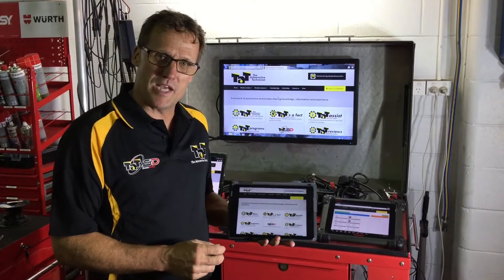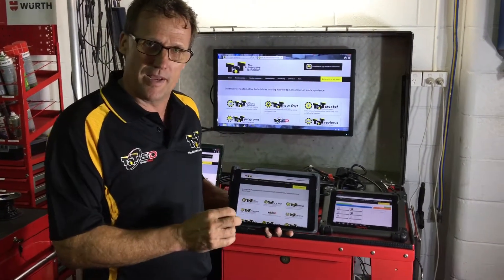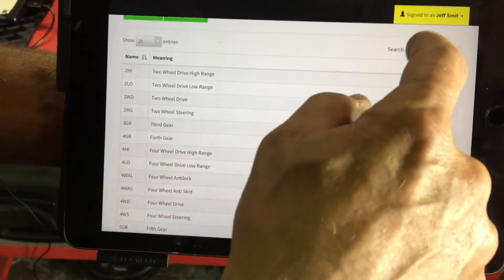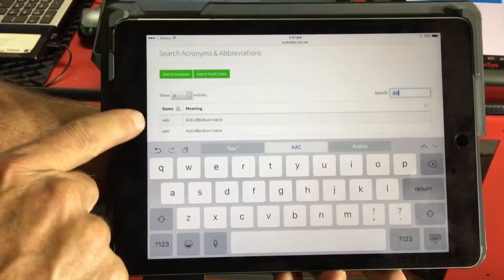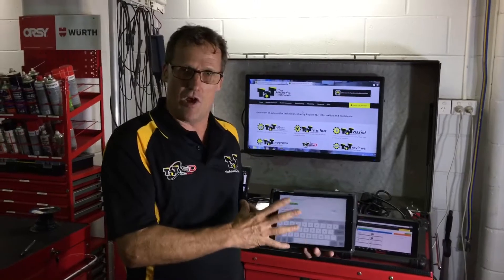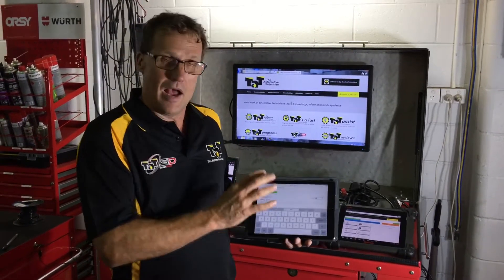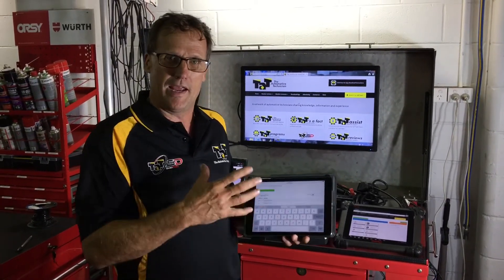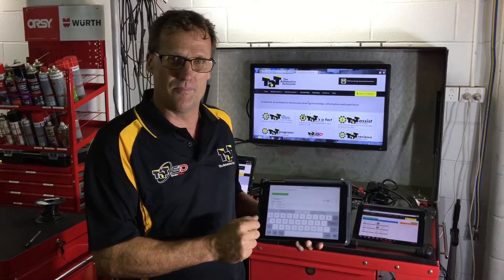Automotive acronyms database - Do you know what AAV stands for?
and click on member resources.